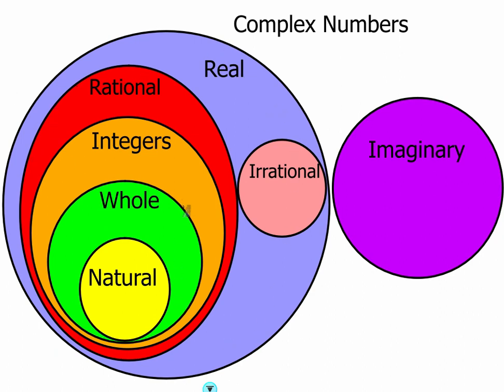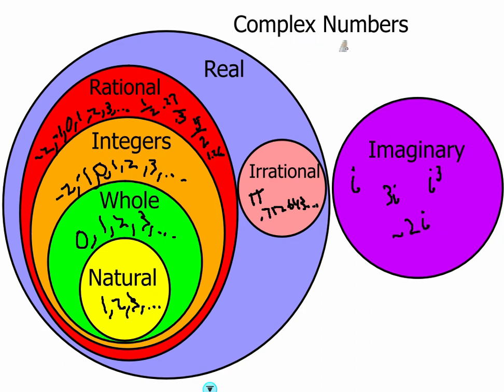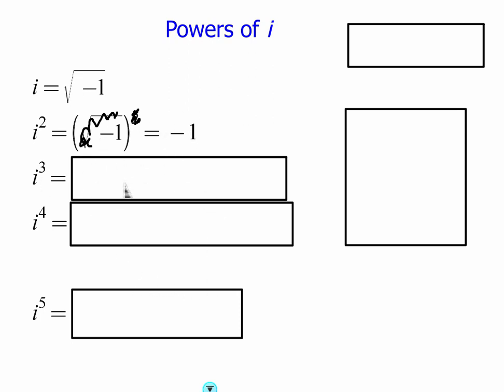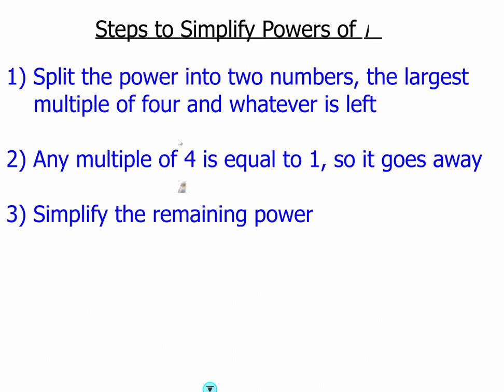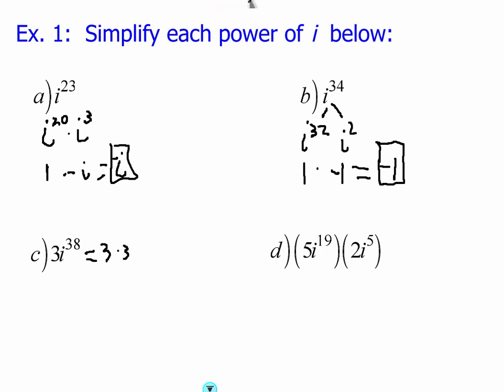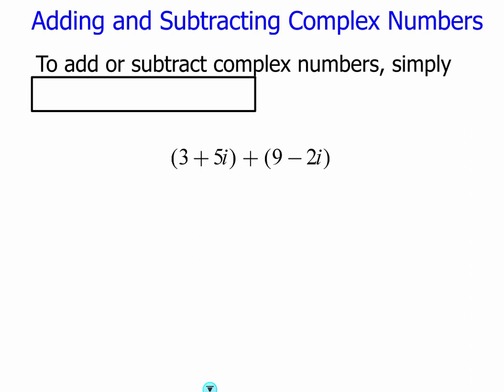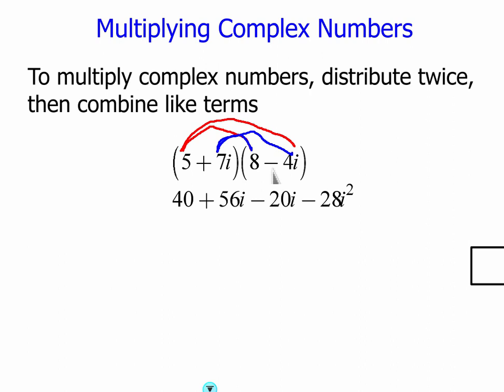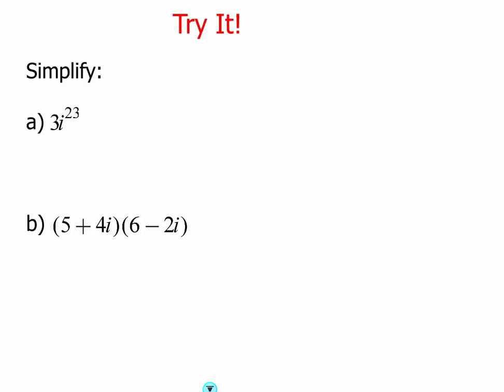Imaginary and Complex Numbers